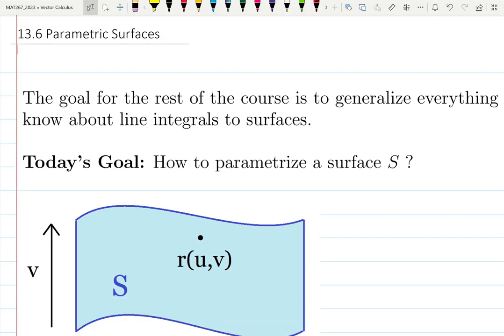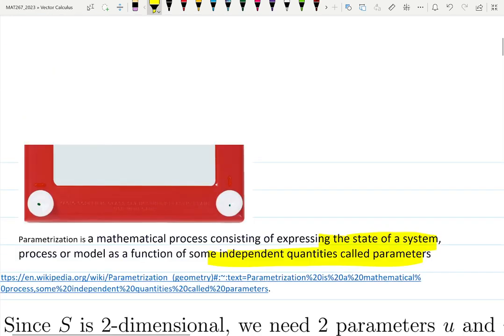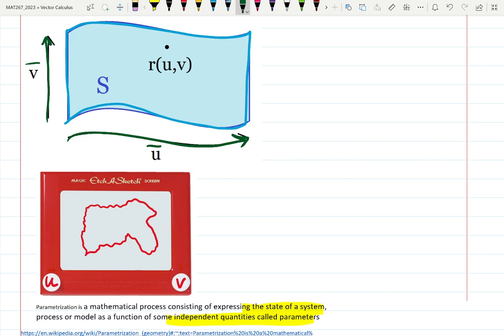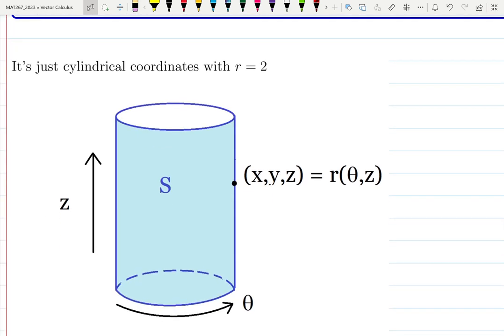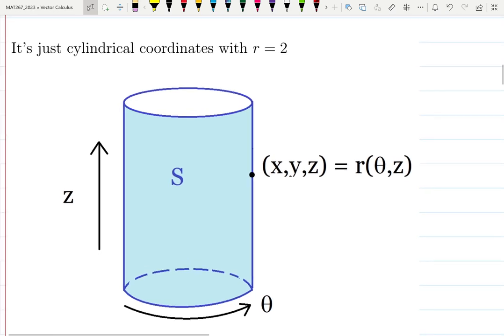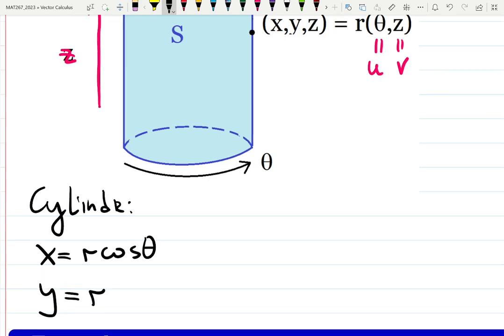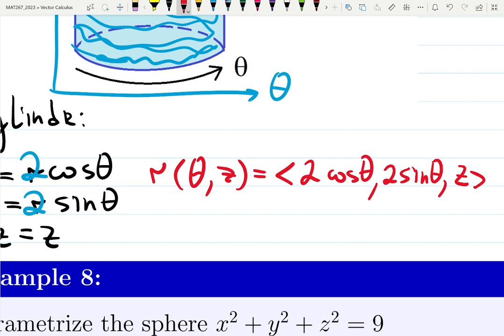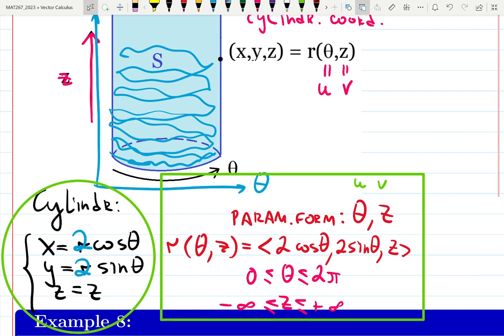13.6 Parametric Surfaces - intro, idea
what is parametrization and how to parametrize surfaces